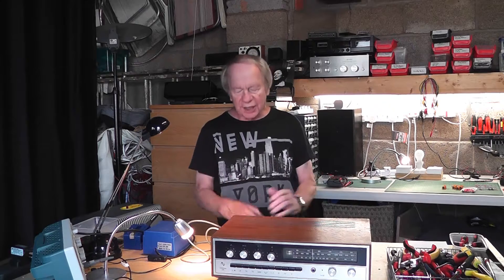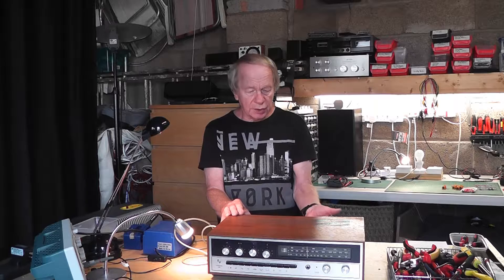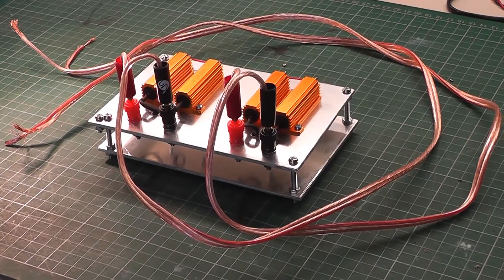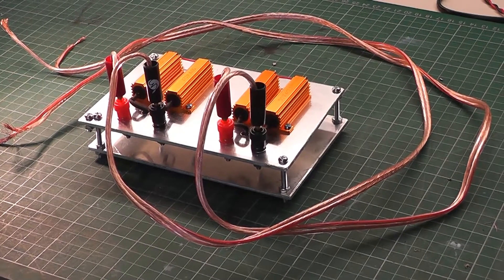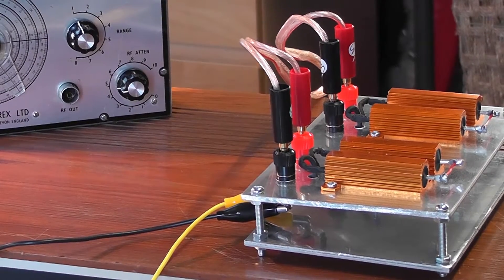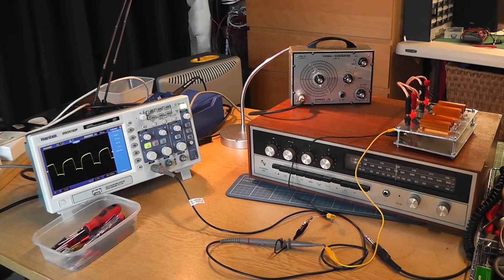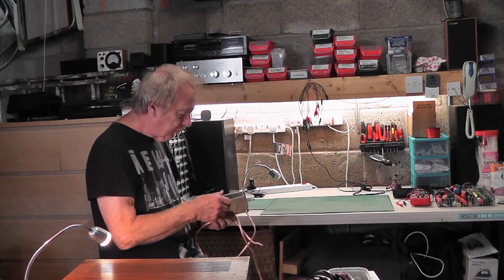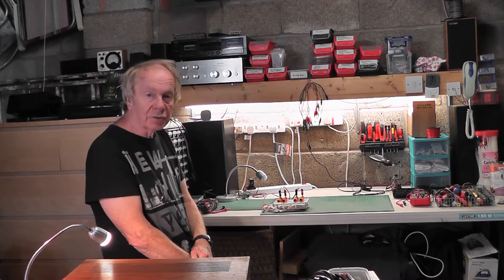50 Watt 8 ohm Dummy Load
A simple dummy load for testing audio amplifiers